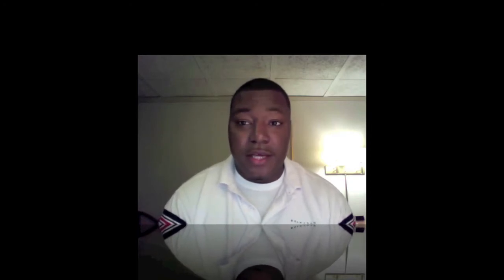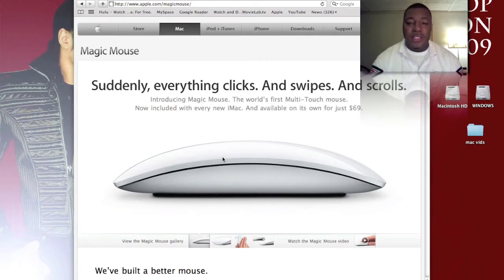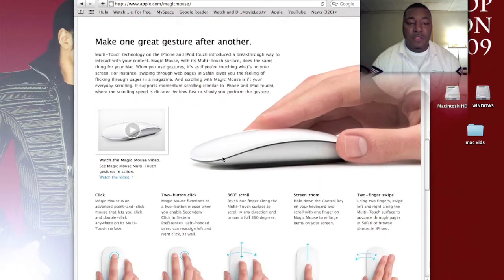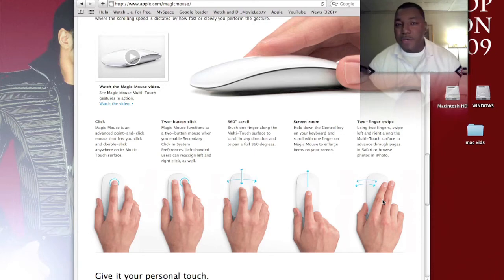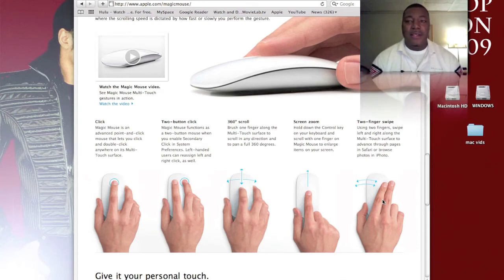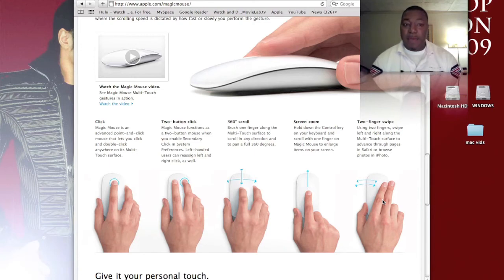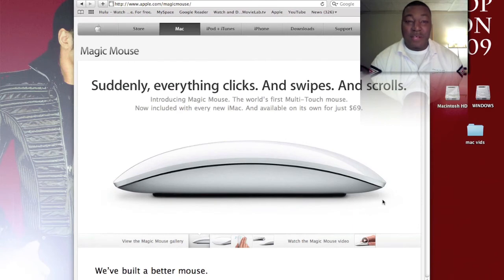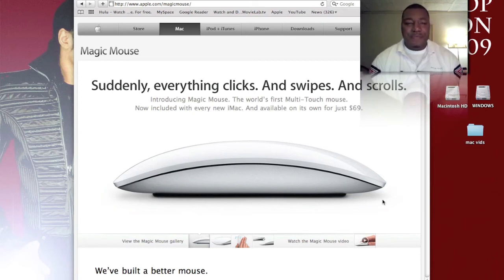Magic Mouse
This is my thoughts on the Apple's New Magic Mouse. Before I bought one. Currently they are not in the Apple Store that I would shop at.